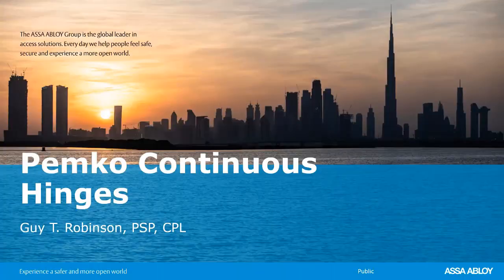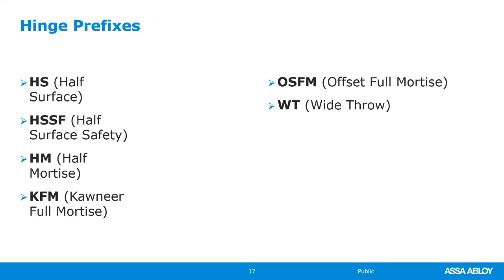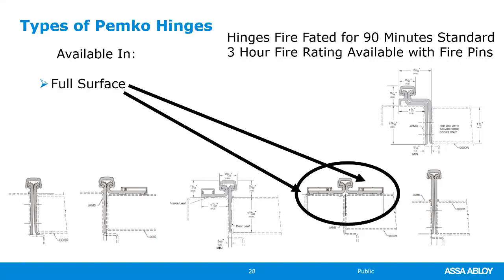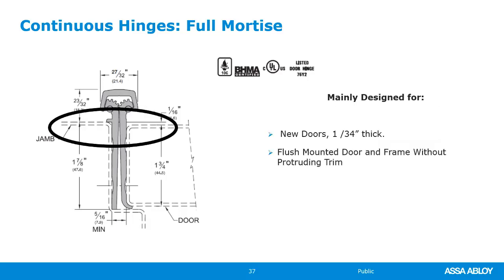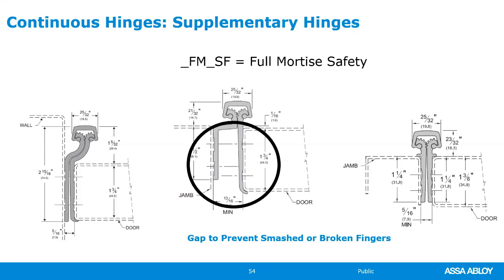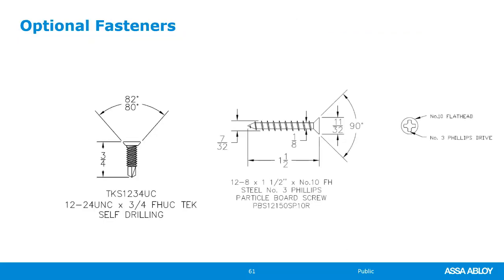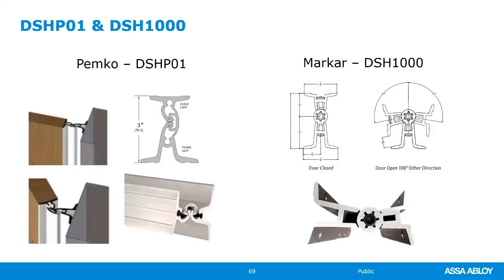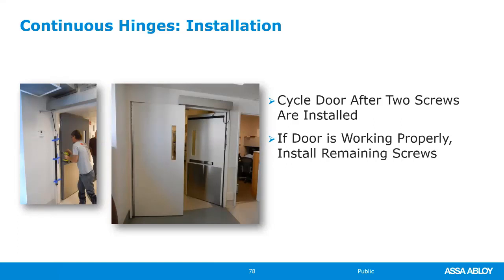Pemko Continuous Hinge Overview by Guy Robinson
Pemko continuous hinge & door hardware